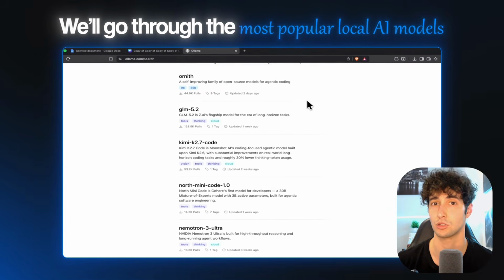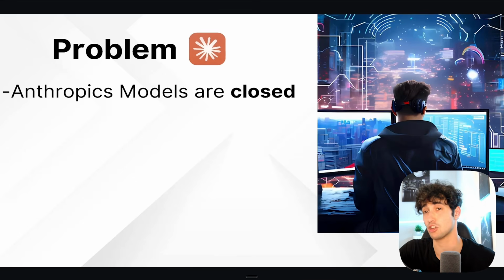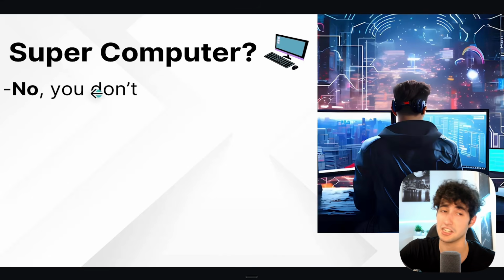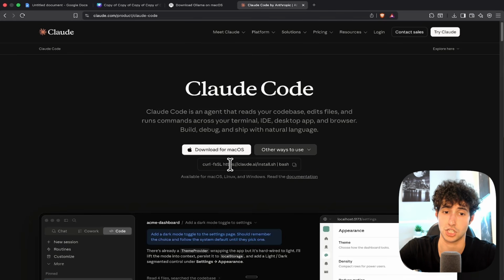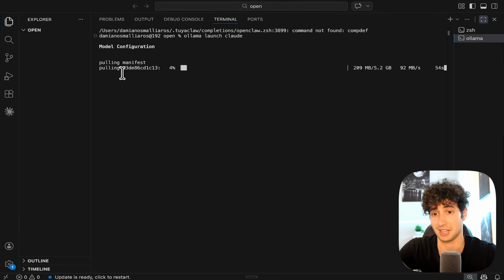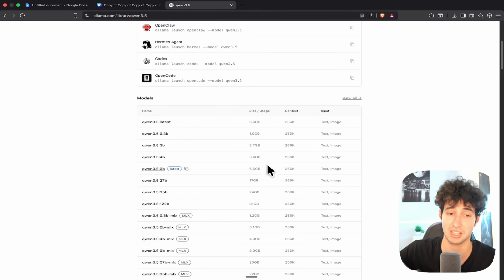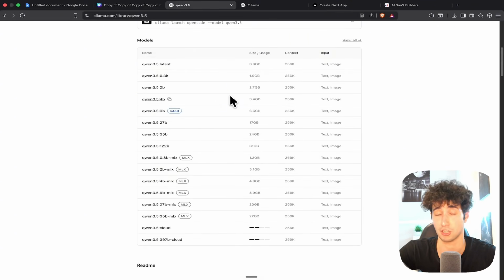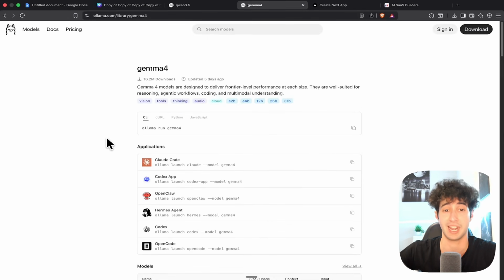How to Use Claude Code FREE Forever (Stop Paying $200/month)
Timestamps⌚:
00:00 - Introduction
00:34 - How it works
02:26 - Are local models good?
03:46 - Do you need a supercomputer?
04:37 - Downloading Ollama
05:24 - Installing Claude Code
06:20 - Running with a local model
07:59 - Downloading models
10:32 - Which model to pick

Use Claude Code FREE Forever (Stop Paying $200/month) – In this video, I show you how to use Claude Code without paying hundreds of dollars every month by setting up a free workflow with alternative tools. We go step by step through the setup, compare the available options, and optimize everything so you can keep building without hitting expensive subscription limits. You'll learn how to reduce AI development costs, maintain a productive coding workflow, and continue building real applications without sacrificing quality. This is a practical guide for developers, founders, and indie hackers looking to maximize value while minimizing AI costs.